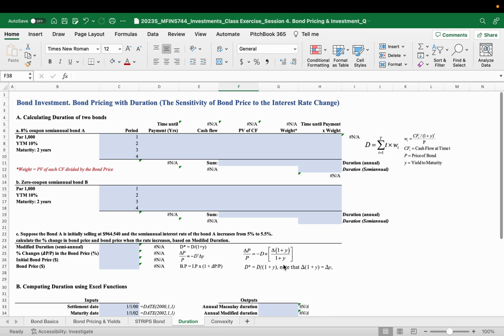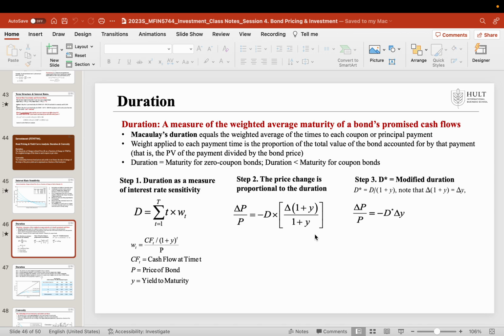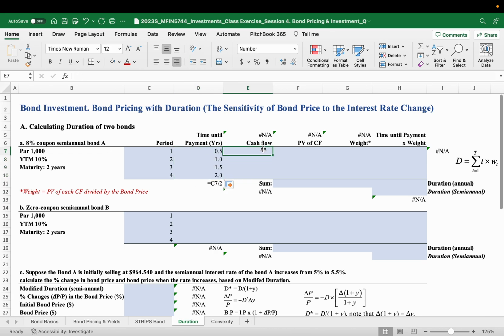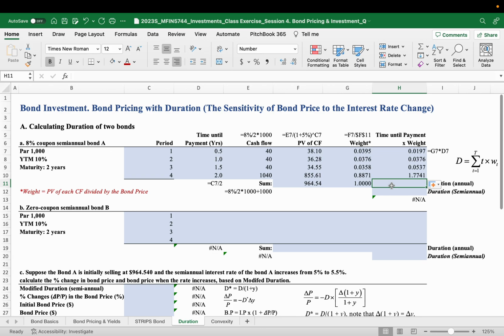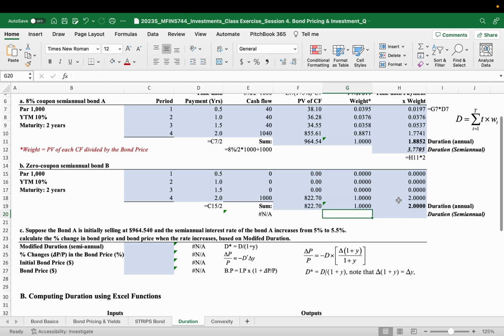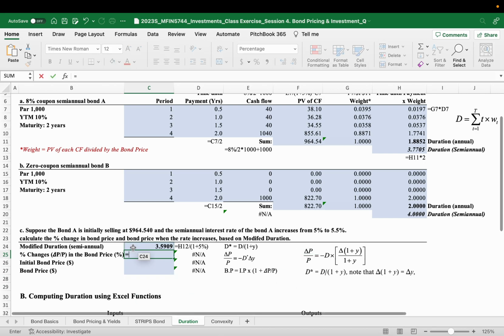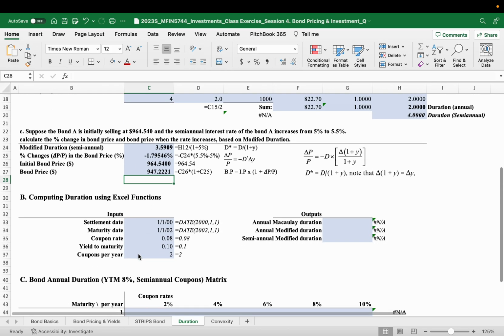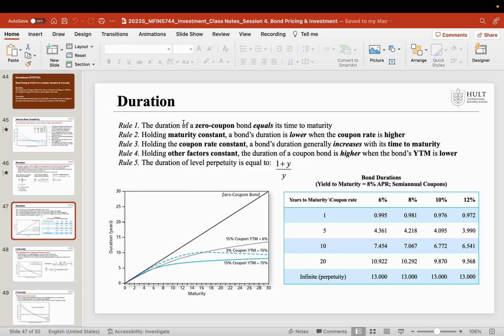Professor Paul Ahn_Investments_Bond Pricing with Duration